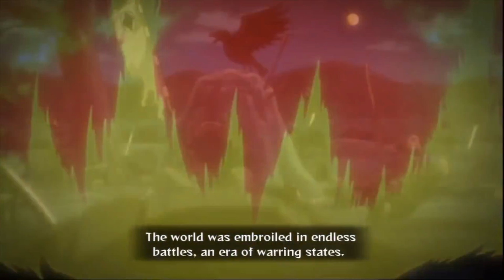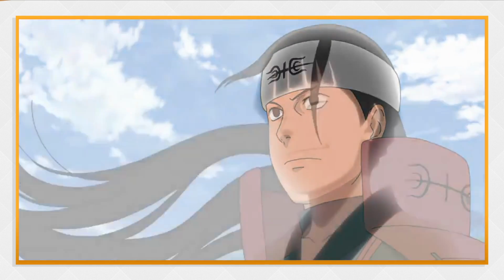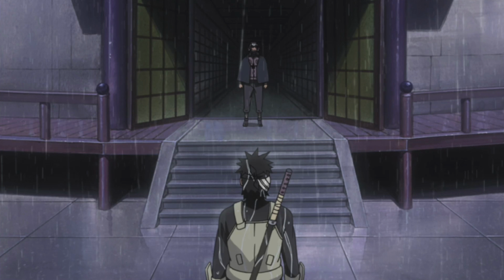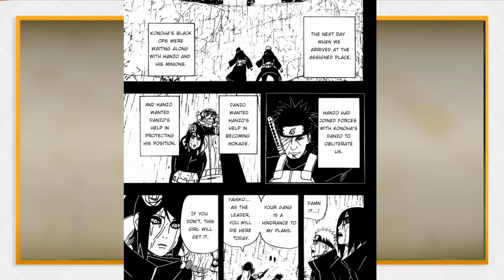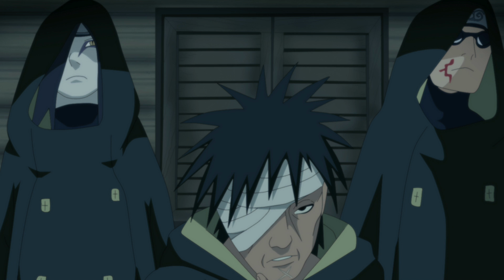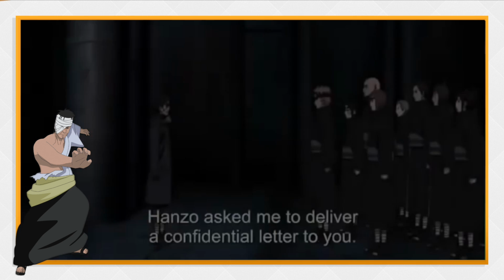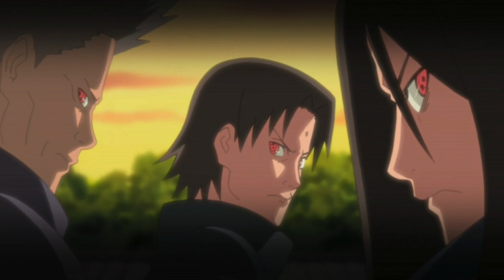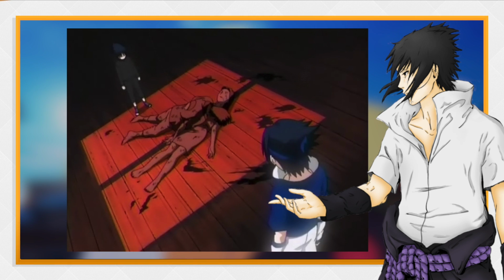What Happened in The Third Shinobi World War - The Creation of Akatsuki Explained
Naruto & boruto anime is not that easy to follow since there have been four shinobi war conflicts between ninja, what happened after the third shinobi war conflict before Naruto was even born? Well, Nagato, Pain, Danzo, Minato and Obito have a lot to say. We also cover many other things like what happened to Might Guys Father Might Duy aswell going over the Hyuga Affair, and what happened to Neji Father. We end up briefly concluding with the Uchiha Clan Downfall.